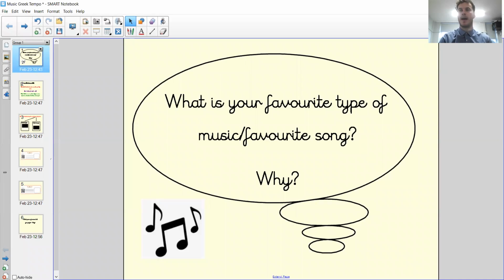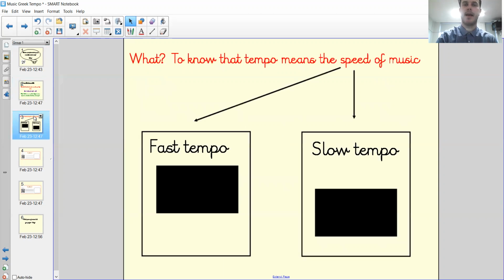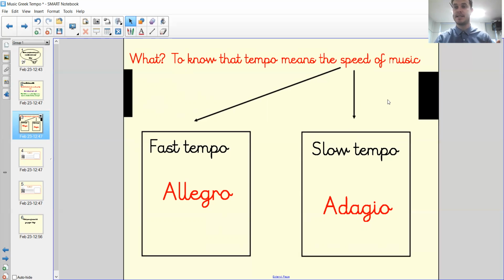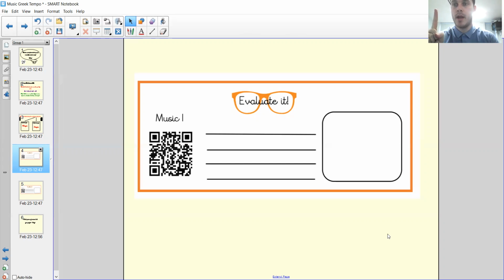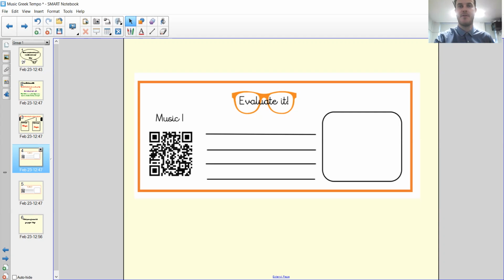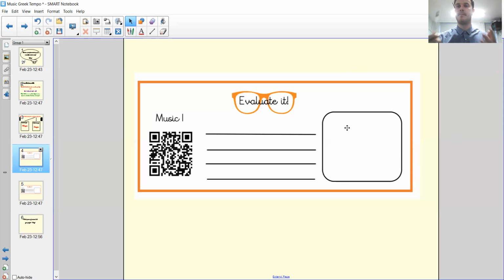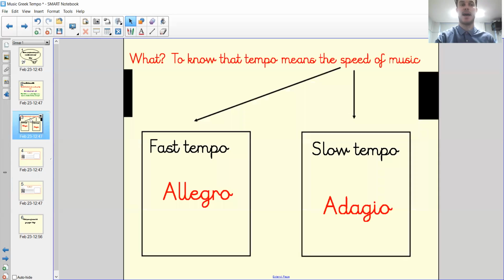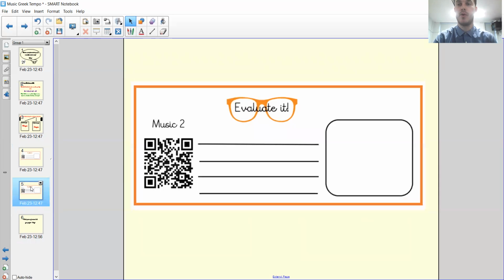Wednesday 24th February Music